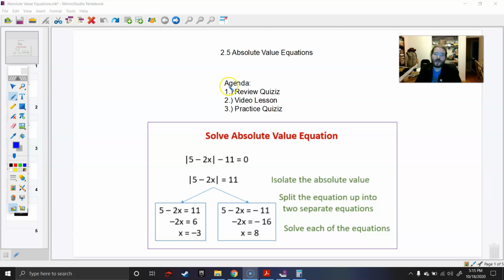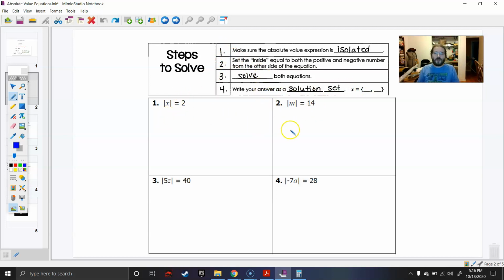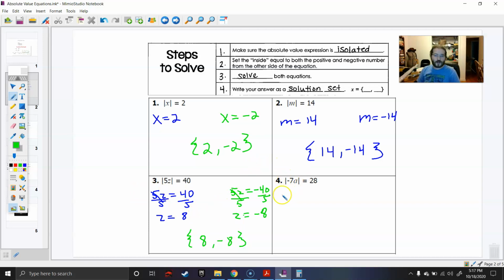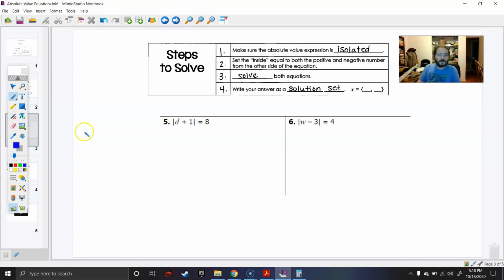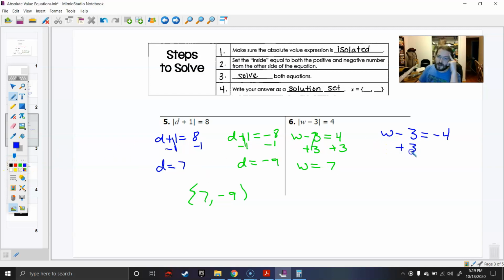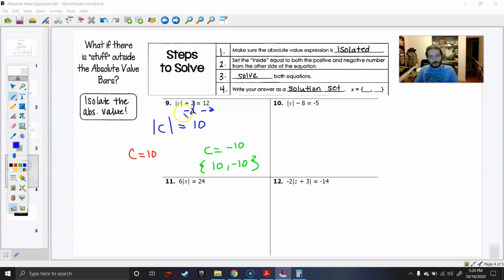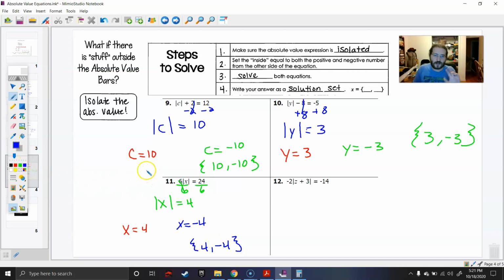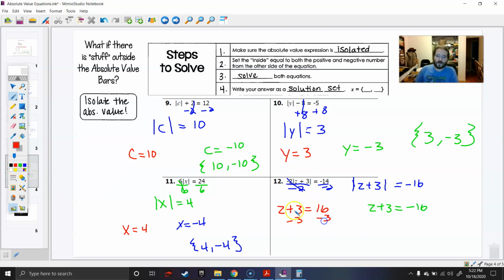2.5 Absolute Value Equations